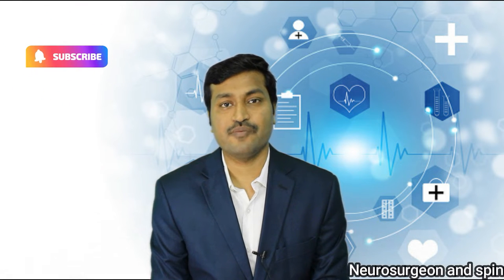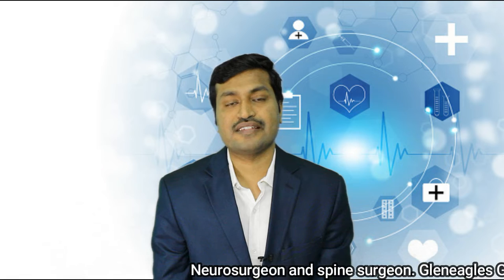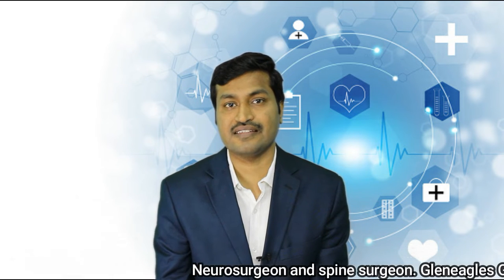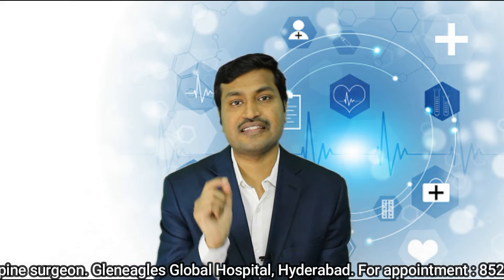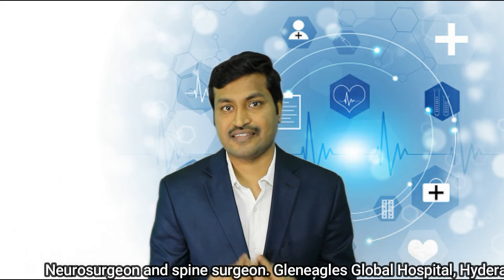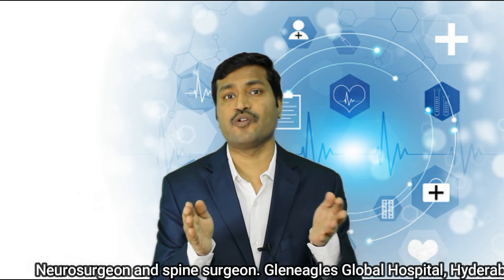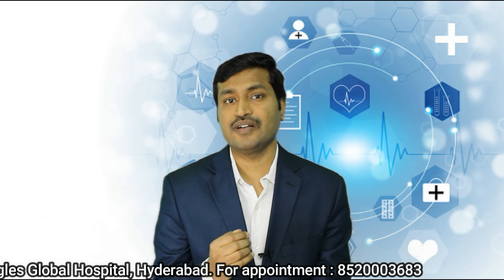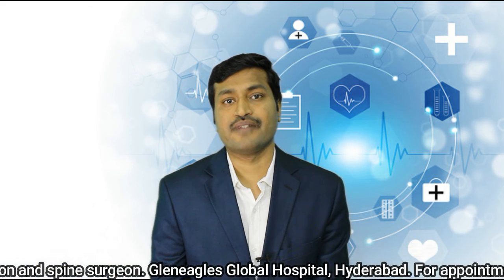Introduction to key hole spine surgery by endoscopic spine surgeon in hyderabad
He consults and operates at:
1. Aware Global Gleneagles hospital, L.B.Nagar,  India: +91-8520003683.
2. Global Gleneagles hospital, Lakdikapul,  India: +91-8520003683
3. Shenoy hospital, East Marredpally,  India: 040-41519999
4. Prasad Hospitals, Nacharam,  India: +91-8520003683